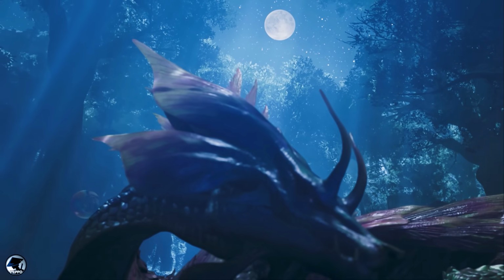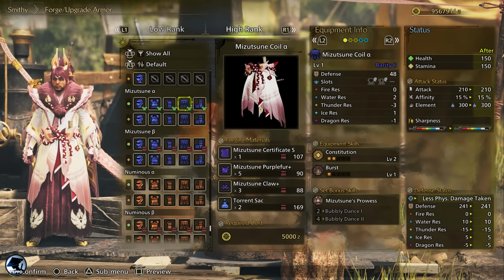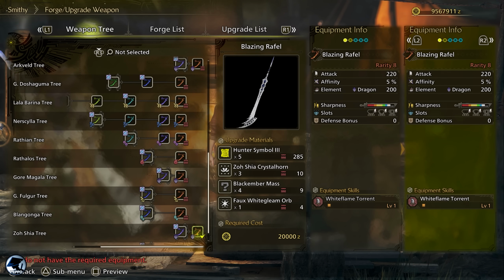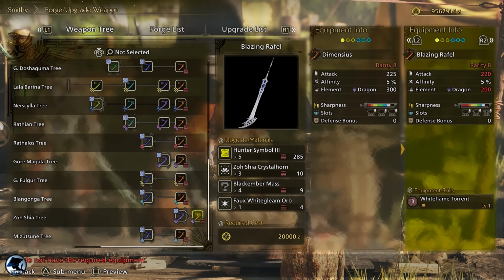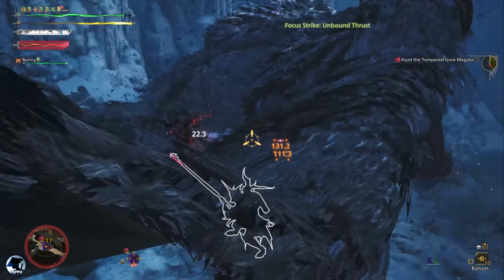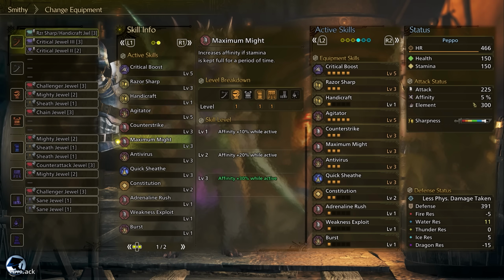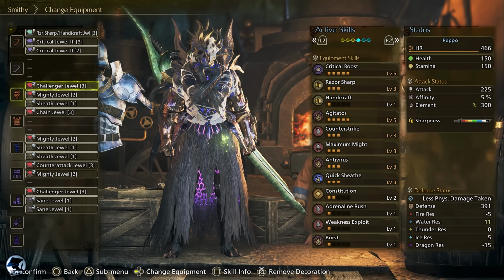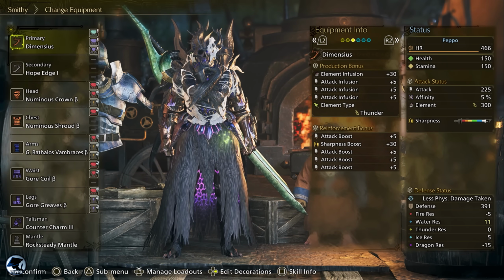New Long Sword Builds after Title Update 1 | Monster Hunter: Wilds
Hello hunters!
These are the new builds I made for Title Update 1!

Thanks to Gaudium for the fantastic thumbnail!

Timestamps:
00:00 Mizutsune LS + Build
03:05 Zoh Shia LS + Scorcher II
06:25 Best TU1 build
09:26 Mantles & other
10:46 OUTRO

♬ Music ♬
Pokke village theme - MHG ver.

This footage was recorded on PC.
►Specs: RTX 4080 & AMD Ryzen 7 5800X3D